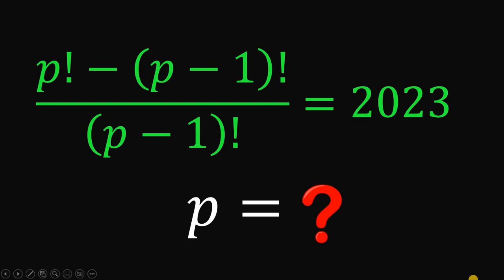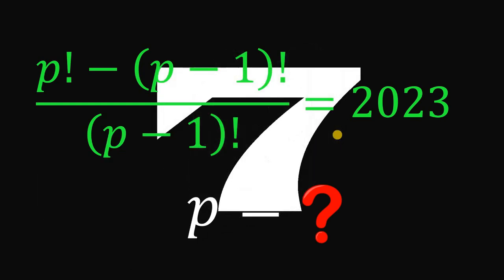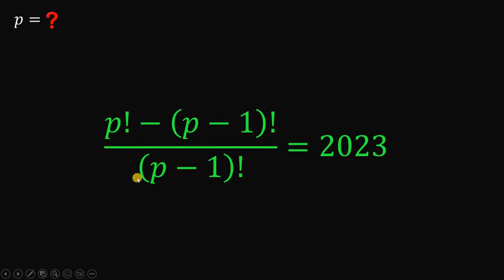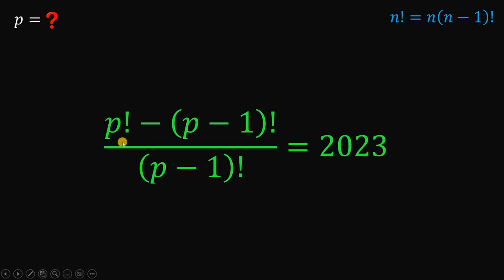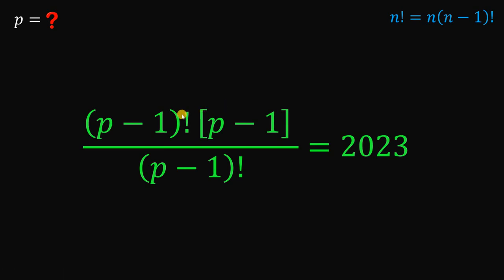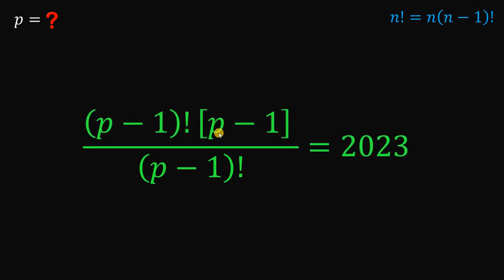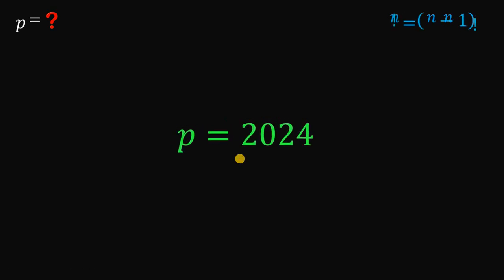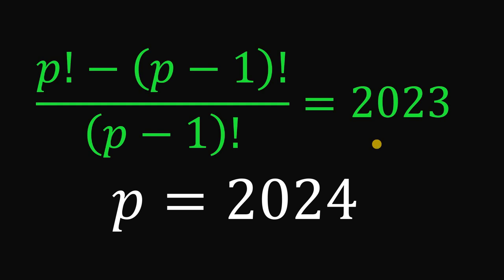Can you solve it? | How to solve? | Factorial Equation